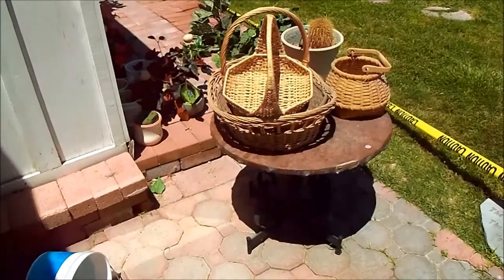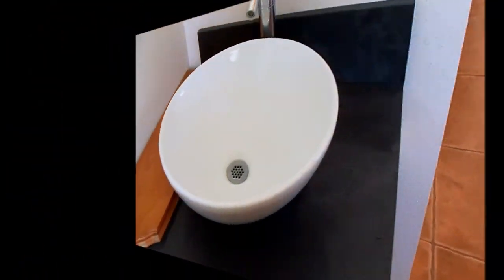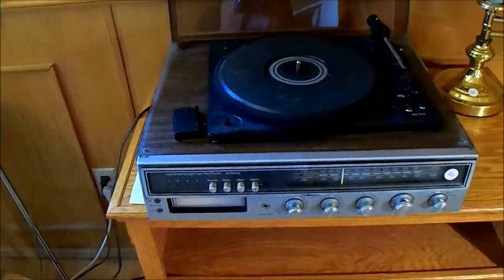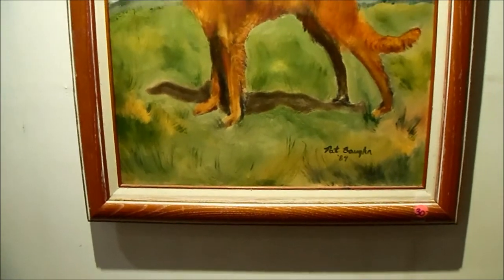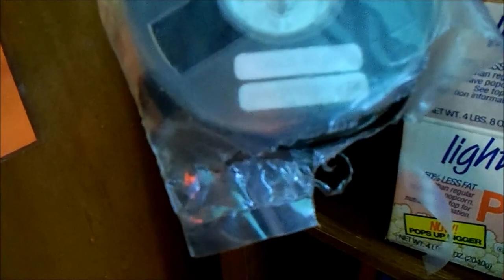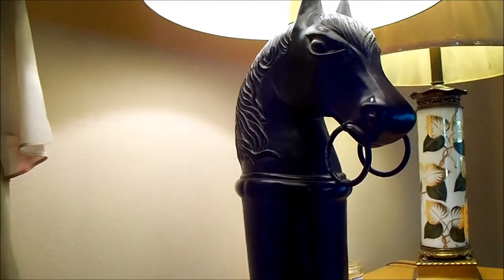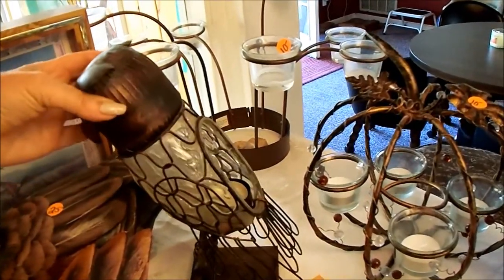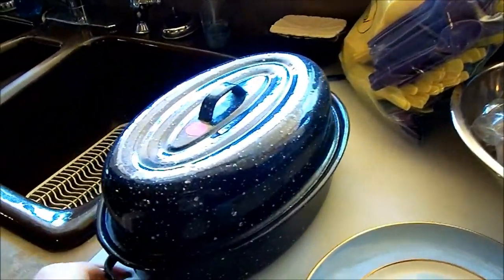Mid-CENTURY MODERN VEgAs EsTaTe SALE!!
This house was a step back to the 50's and 60's. Wood paneled rooms, nice pool in the backyard, mid century furniture and cool bric-a-brac!